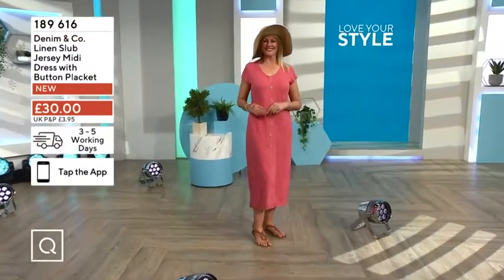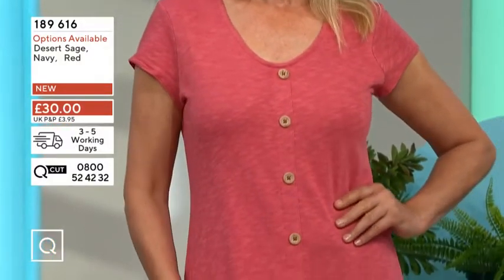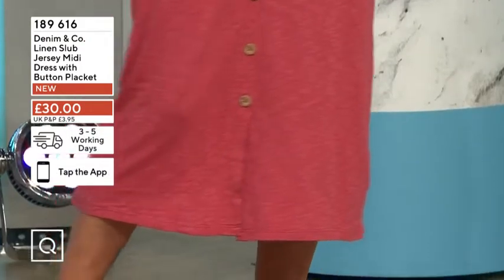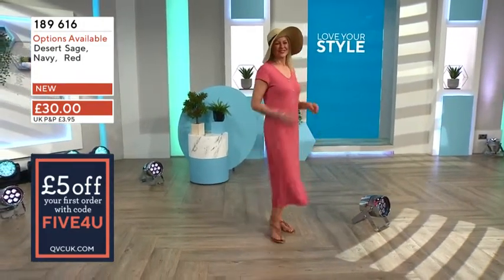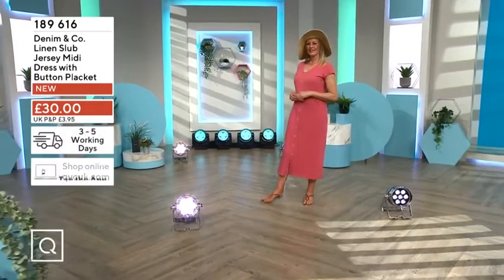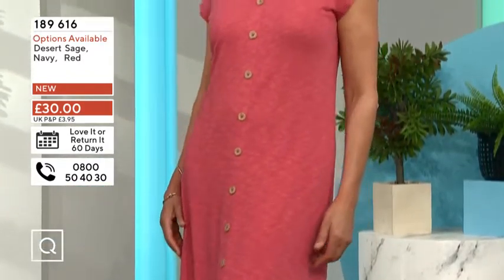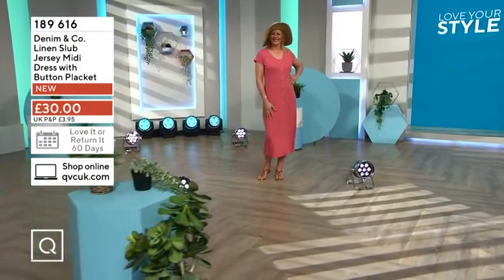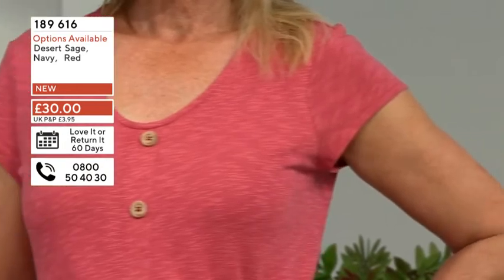J Cath - 21